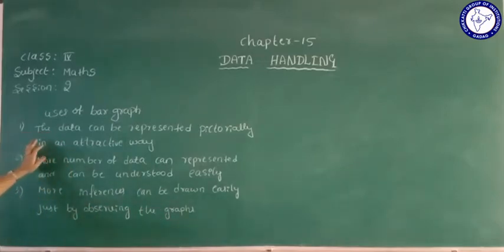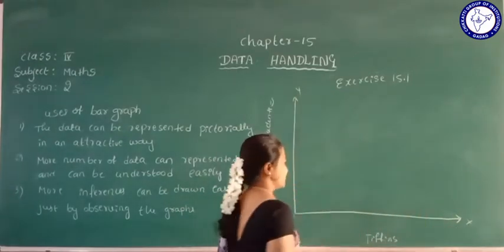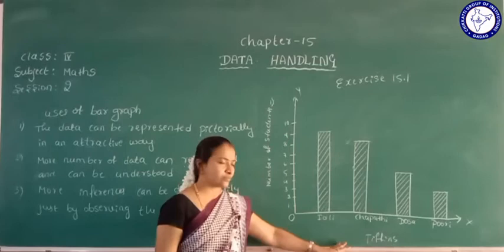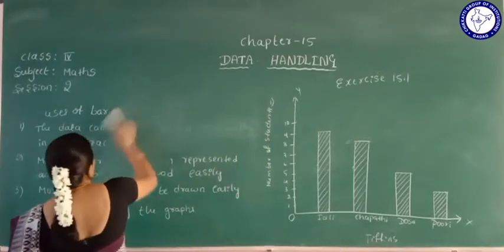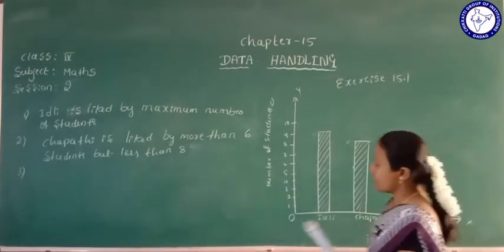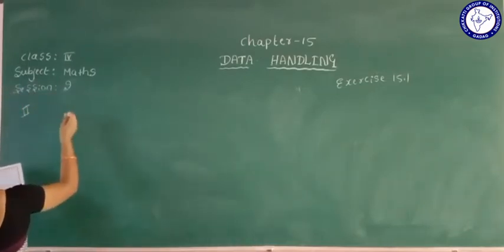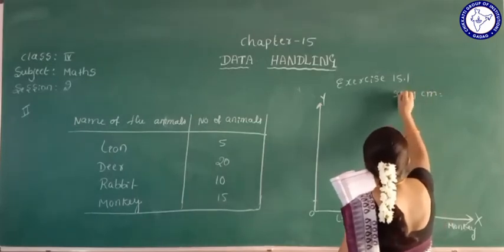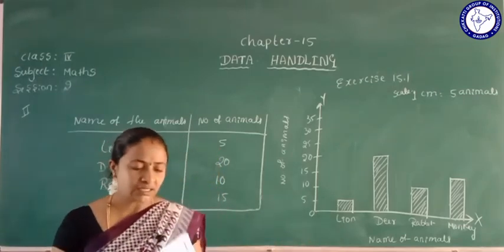CLASS 4 (EM) | MATHS | DATA HANDLING | SESSION 2